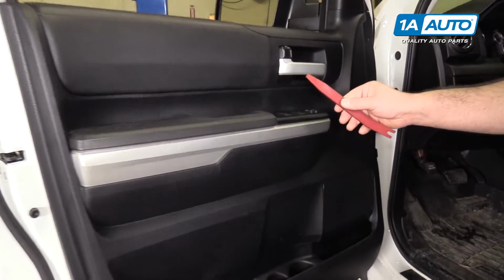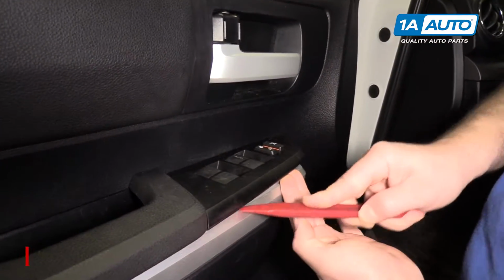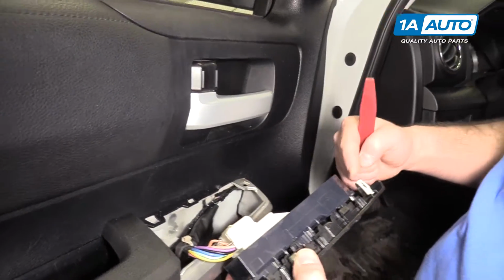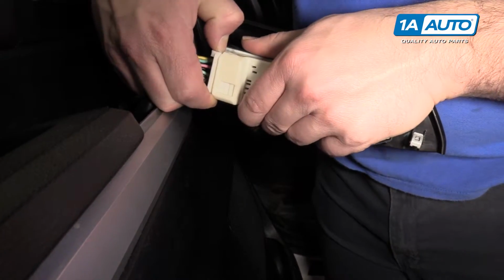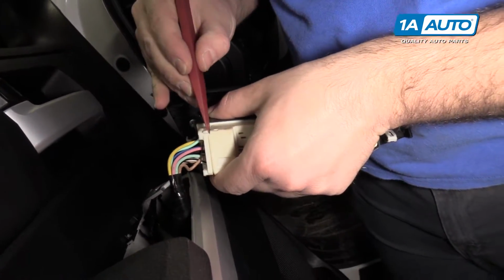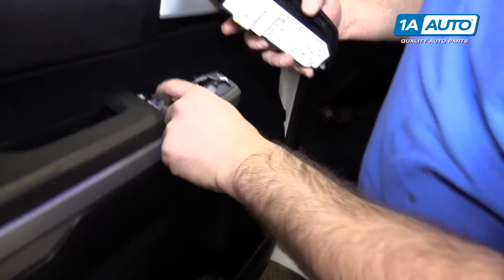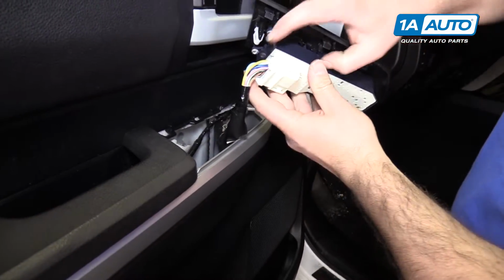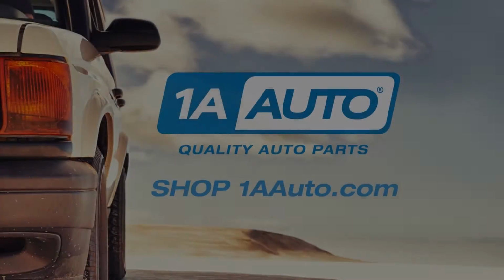How to Replace Master Window Switch 14-19 Toyota Tundra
1A Auto shows you how to repair, install, fix, change or replace a damaged, worn out, faulty or shorted power window switch. This video is applicable to the 14 Toyota Tundra